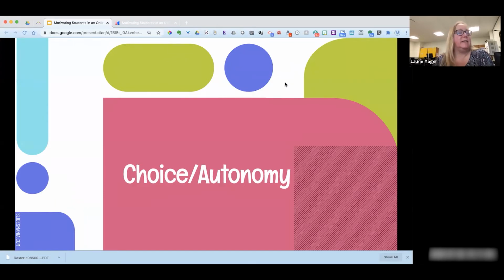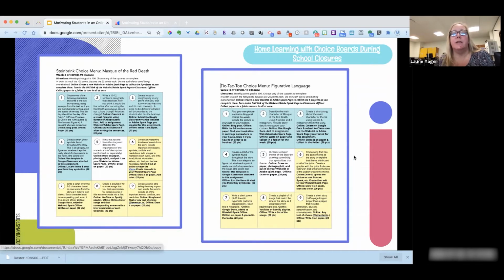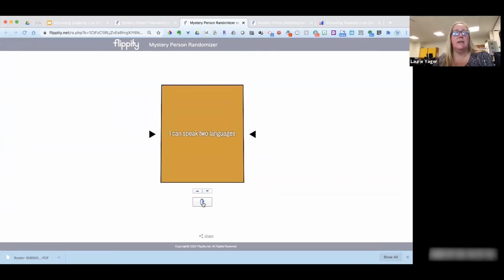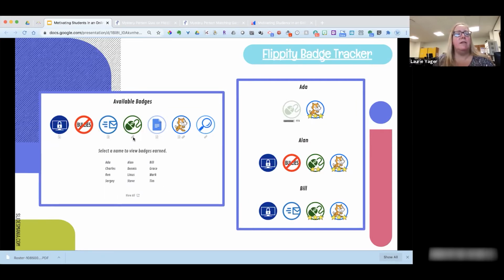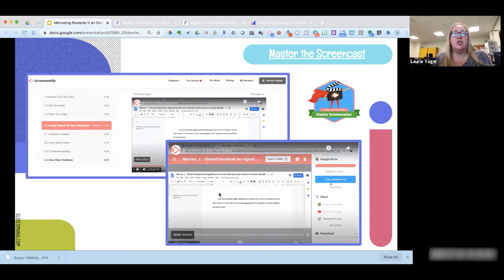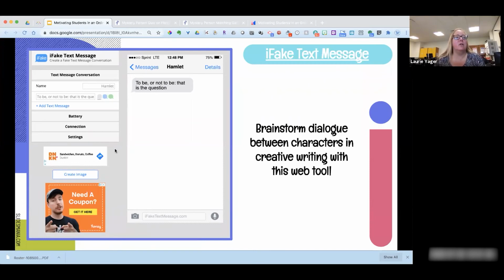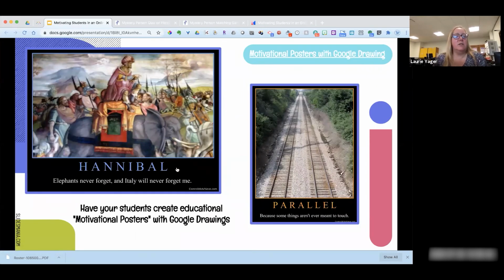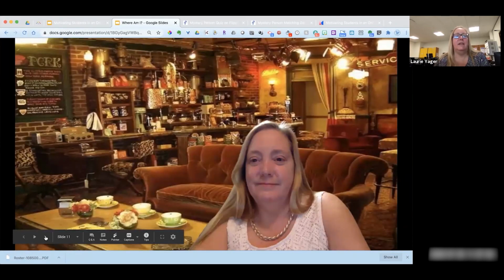INTEGRATION WEBINAR - Motivating Students in an Online Environment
Whether you teach Kindergarten or seniors, or anywhere in between, student engagement and motivation will always be a challenge. Online courses can present unique challenges over the traditional face-to-face class, especially when you're not physically seeing or interacting in real-time with your students. Holding students accountable for their own success is key to improving outcomes. In this session we will explore practical strategies to increase student motivation and engagement.